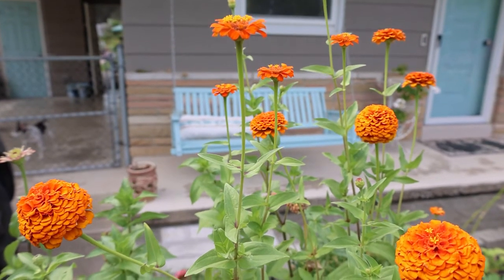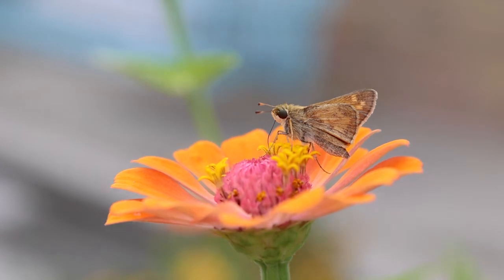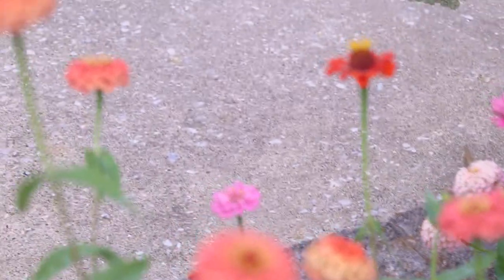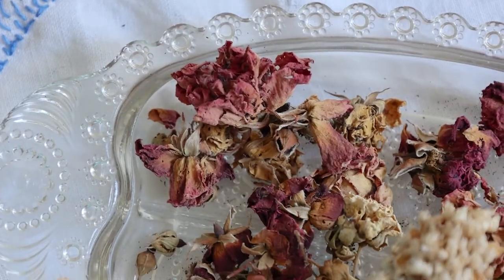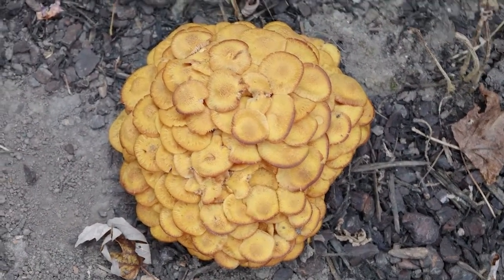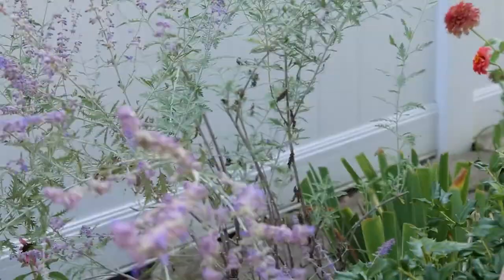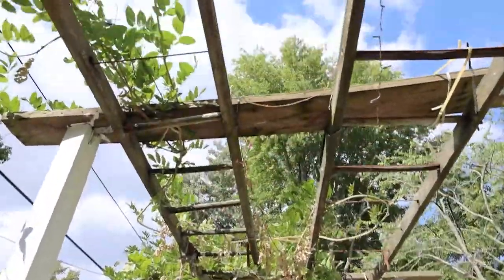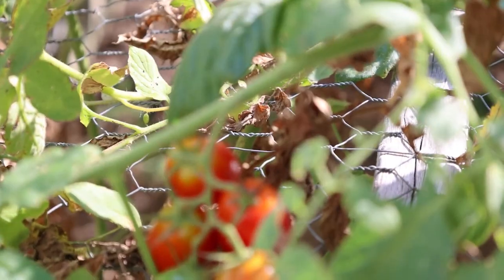Garden Snippets September 17 2022